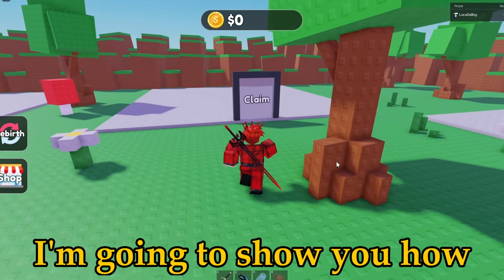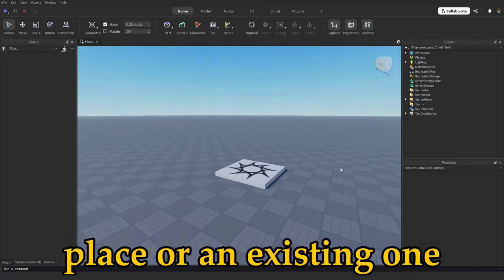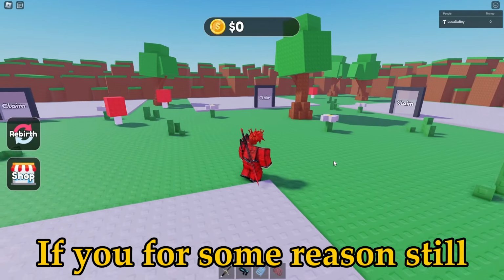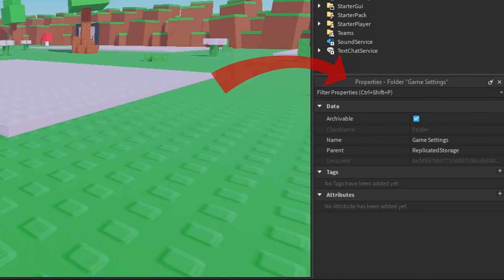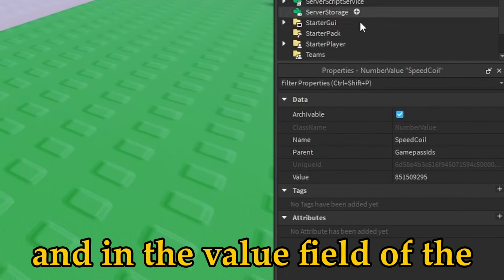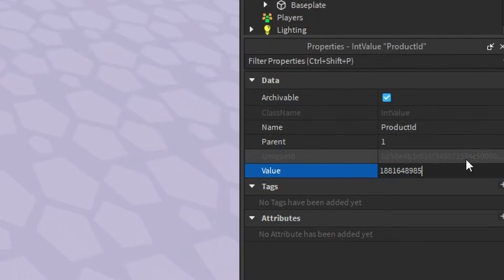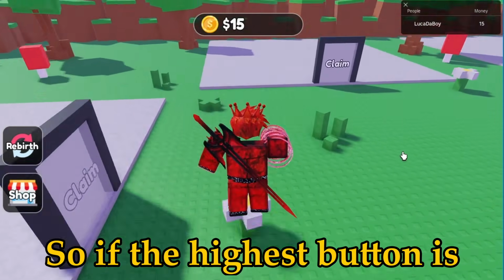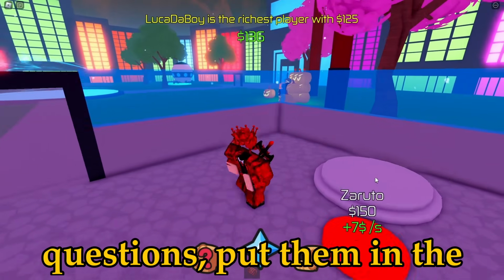Tycoon Generator - Full Guide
Questions can be asked in the discord server!

Chapters:
0:00 Intro
0:39 How to Download
1:34 How to Generate a Game
2:31 How to Create your first Game
4:53 How to Add new things